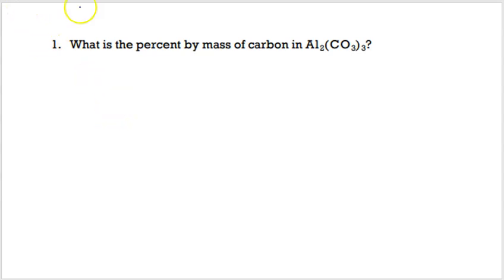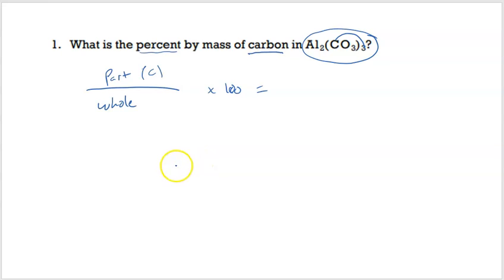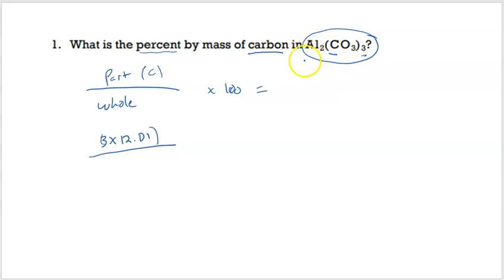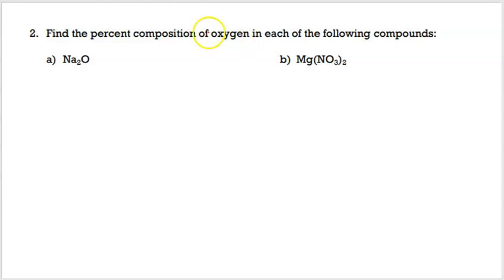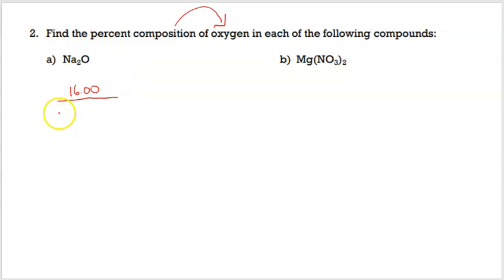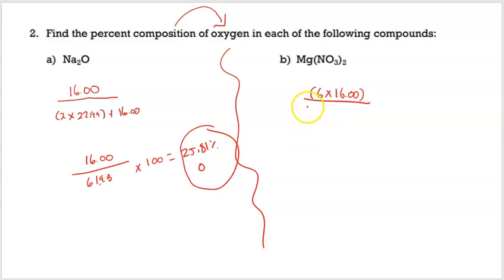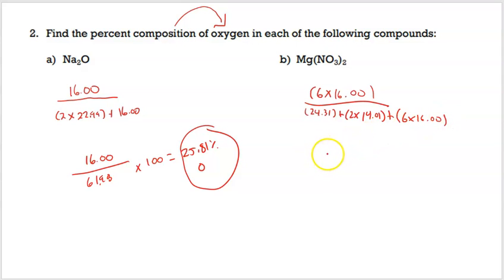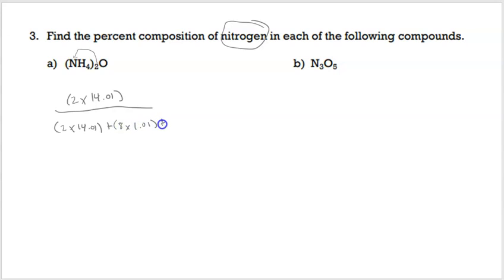ChemQuest 27 Skill Practice 1-3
Percent Composition practice